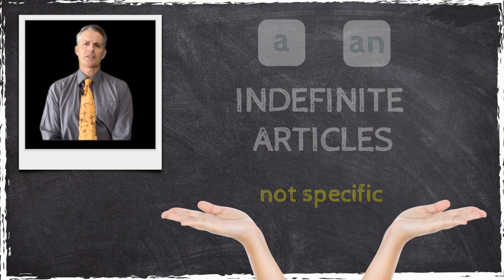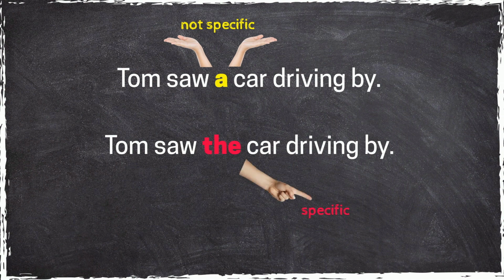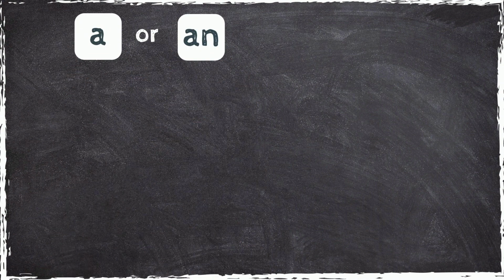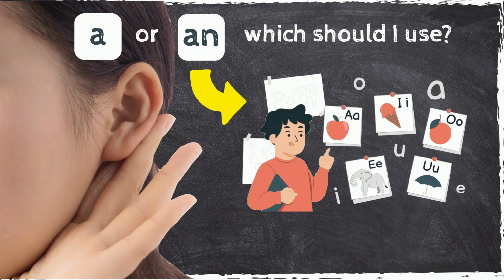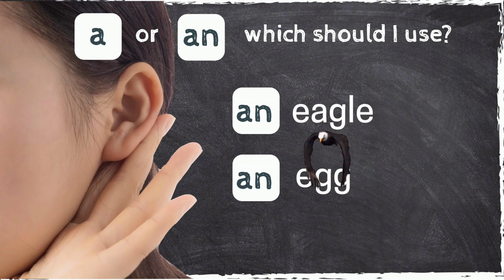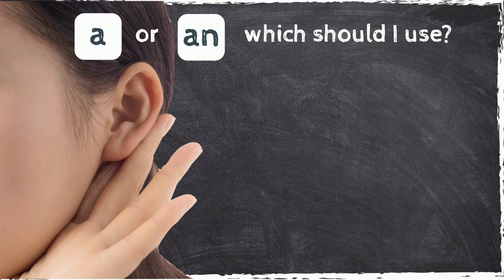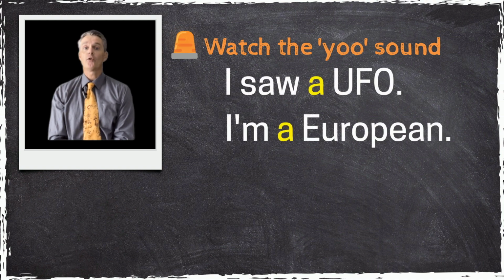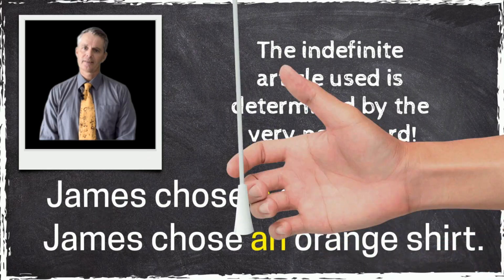🍏 Grammar basics: when to use 'a' and when to use 'an'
This series of videos targets your writing skills.

In this tutorial you will learn about the indefinite articles 'a' and 'an'. You'll learn WHY they are important and WHEN to use them!